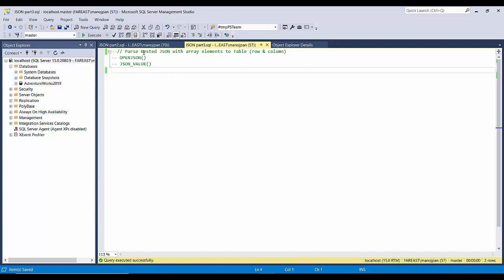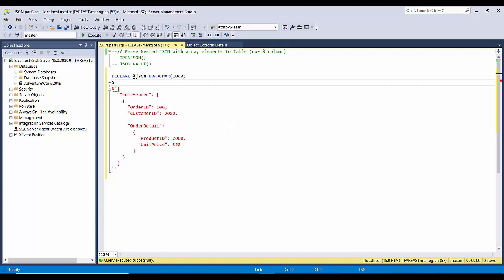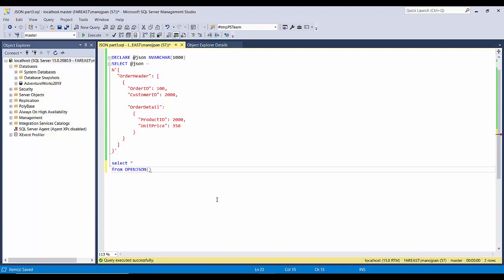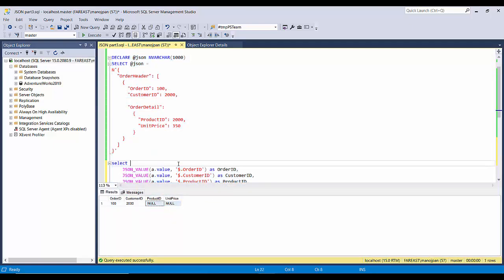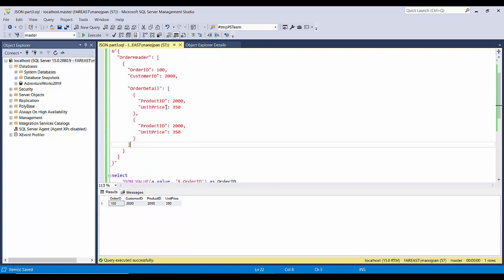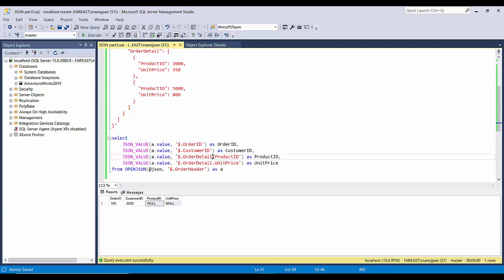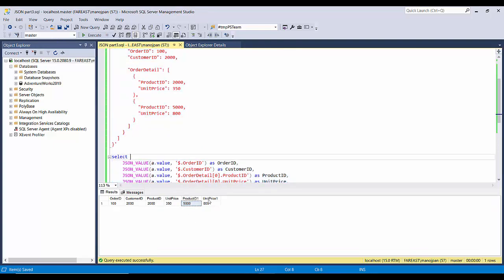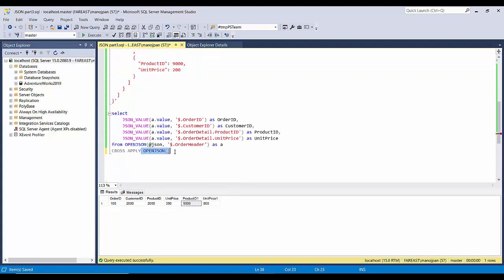Parse JSON string with nested elements in SQL Server